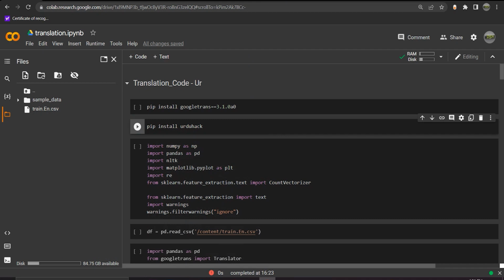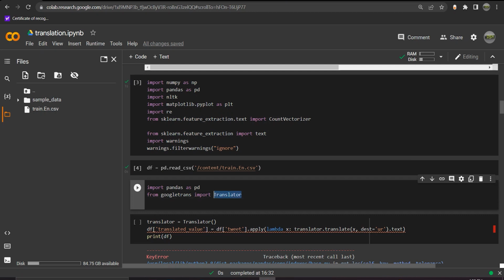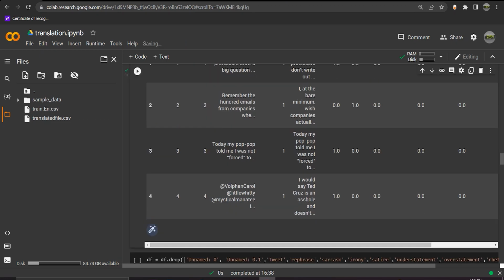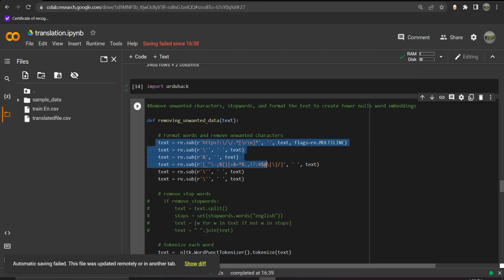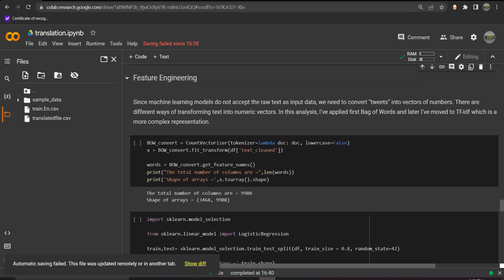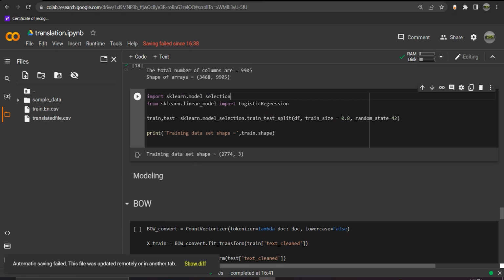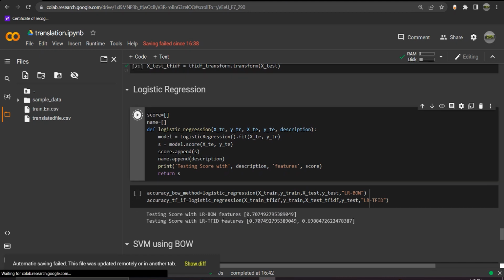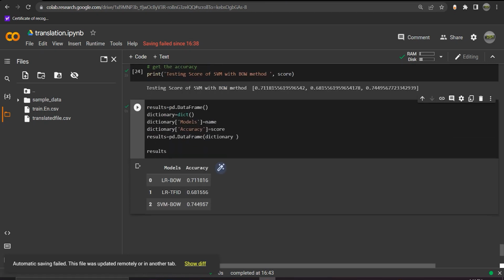Sentiment Analysis Implementation | Sarcasm detector | Ep 4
In this lecture series, we dig deep dive in Natural language processing (NLP) and learn about NLP and it's implementation. this will help you grow in the field of data science and you will learn new things for sure.